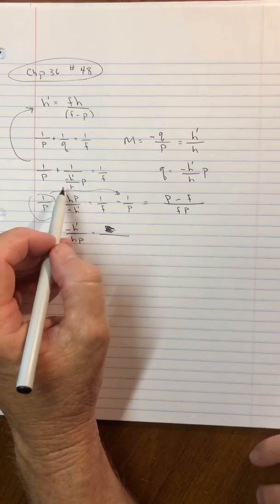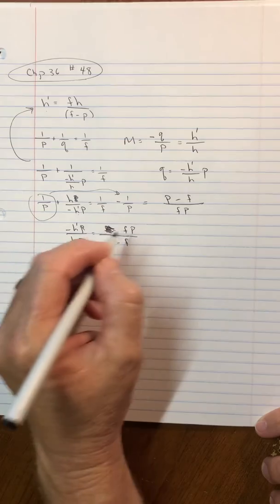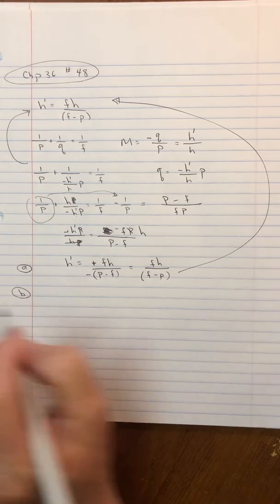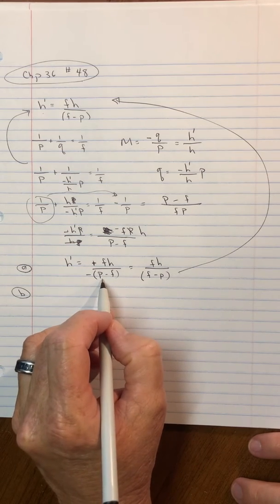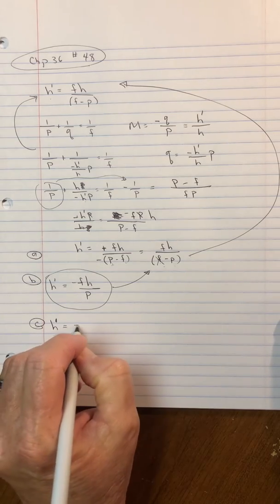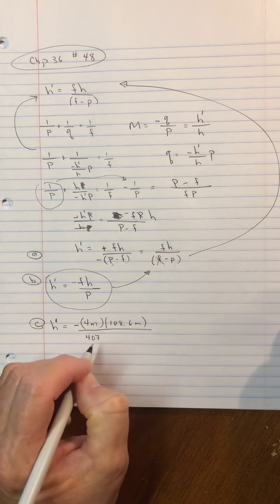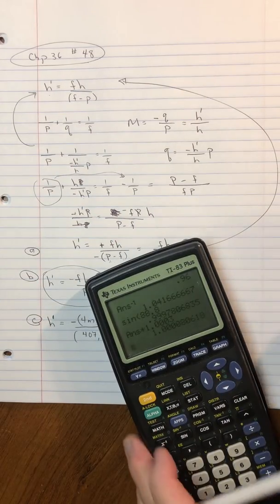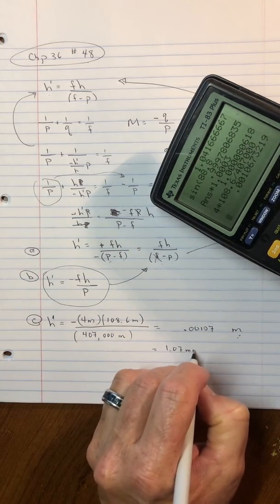Chapter 36 problem 48